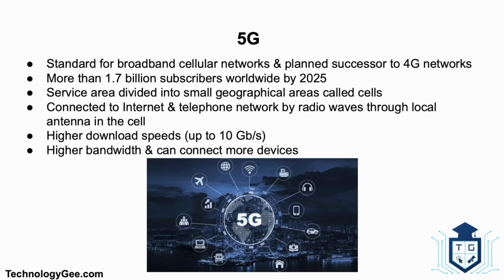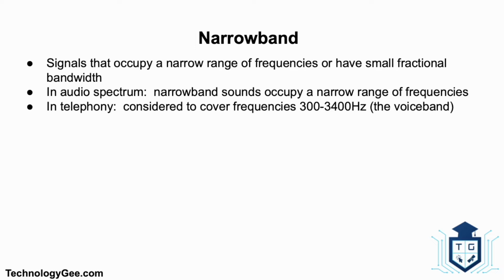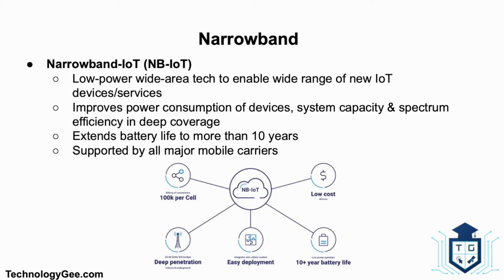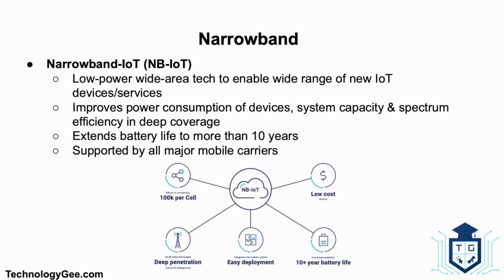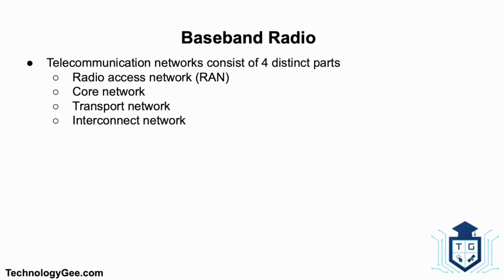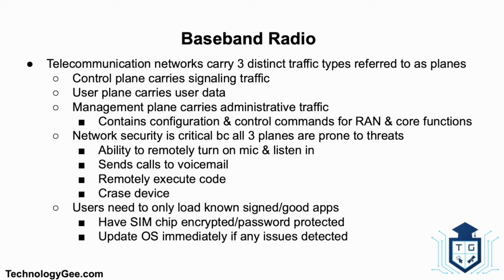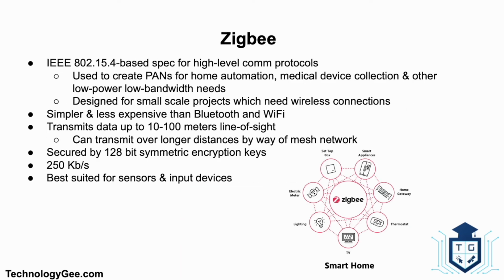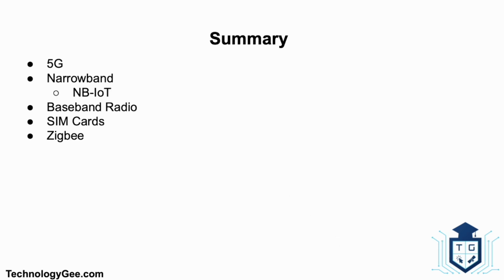Embedded Systems Communication | CompTIA Security+ SY0-601 | 2.6c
In this video you will learn about embedded systems communication such as: 5G, narrowband, baseband radio, SIM cards, & Zigbee.